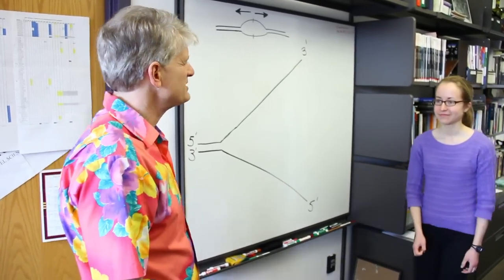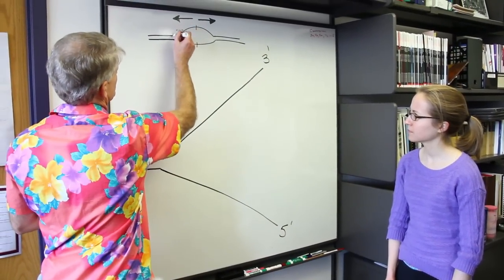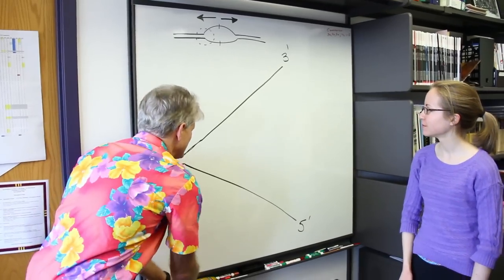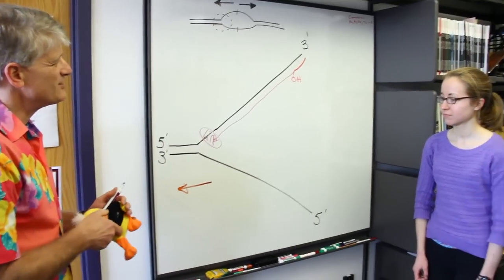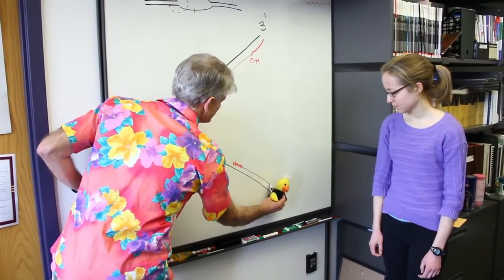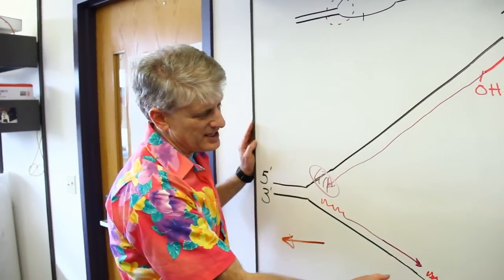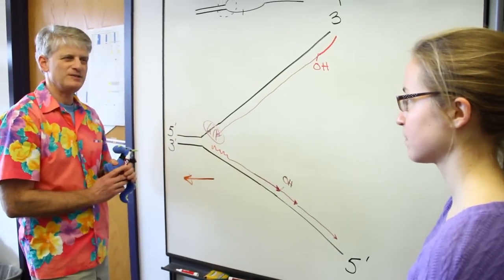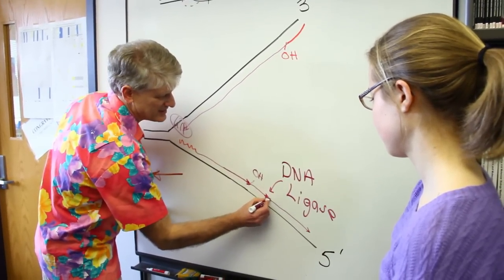Bio 125 update #4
Today's feature covers some details about DNA replication